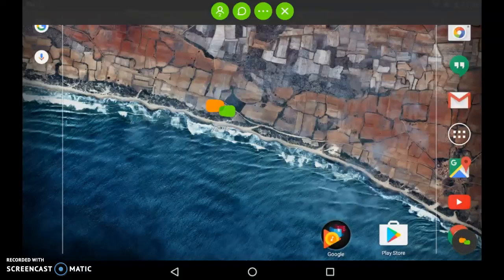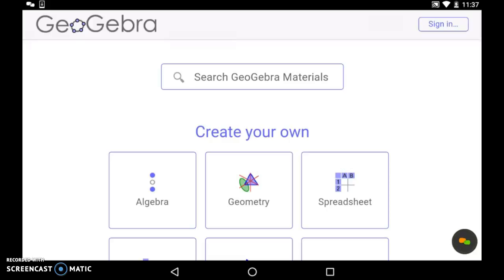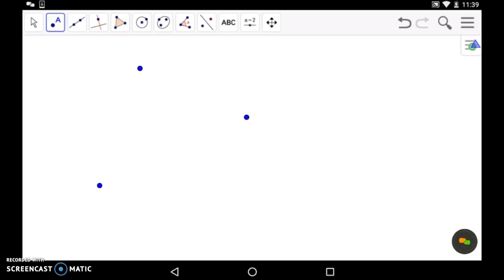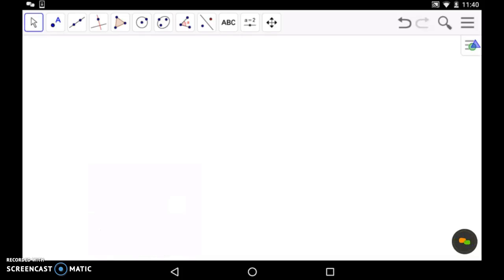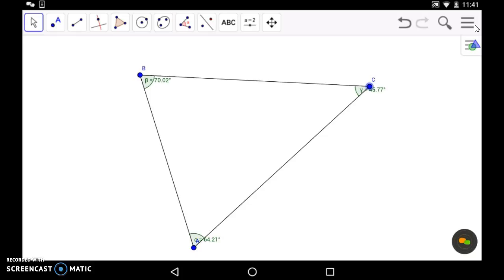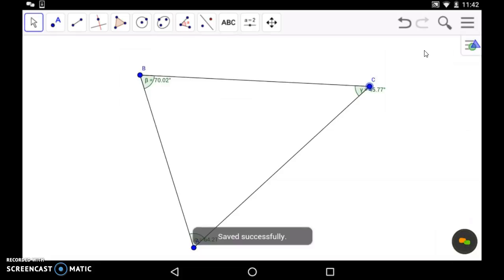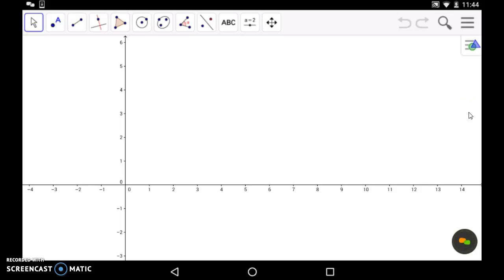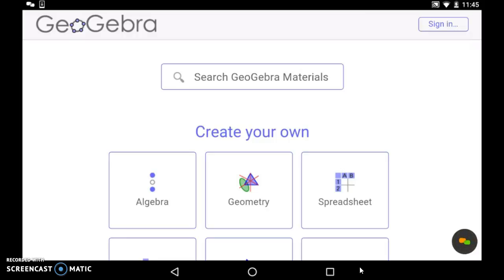Creating GeoGebra sketches using an Android Tablet